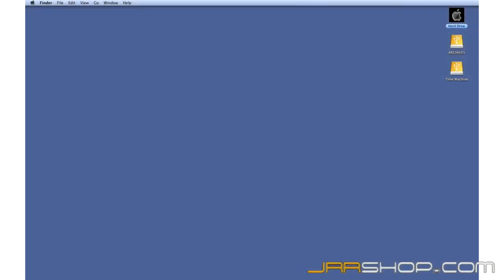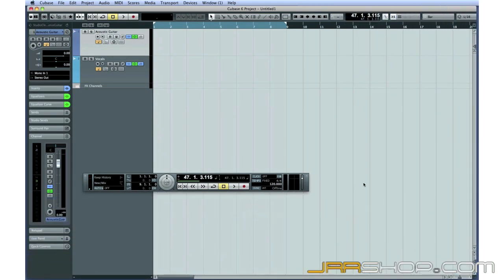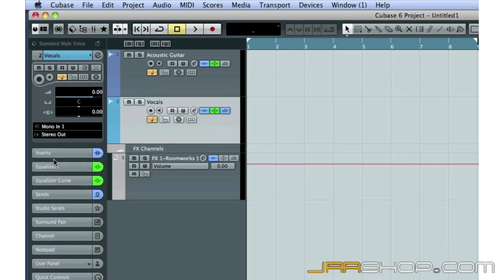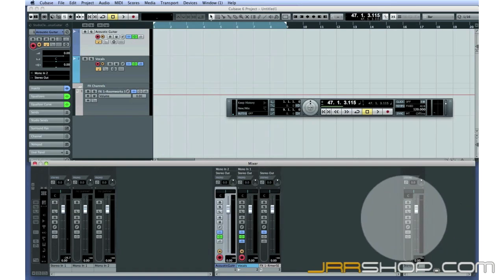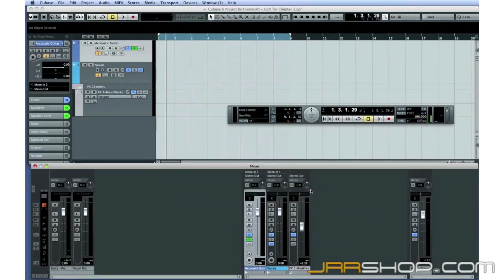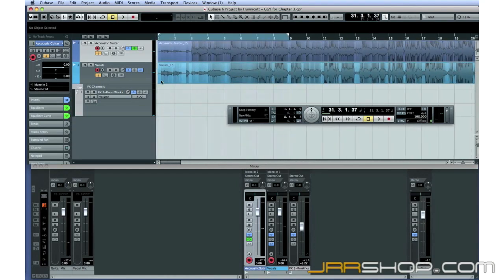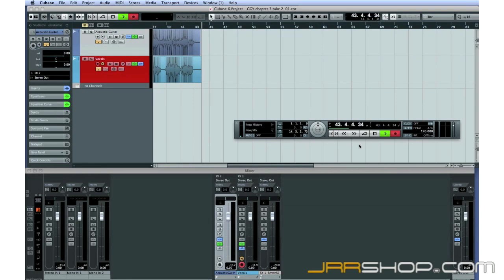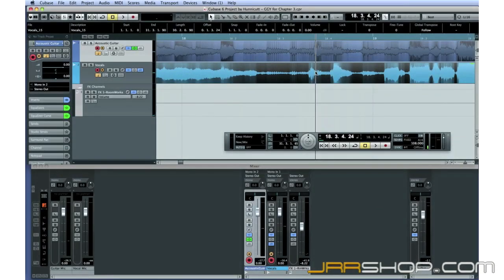Cubase 6 Tutorial Chapter 3: Basic Audio Recording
This is the third in a series of 12 video tutorials from Steinberg on Cubase 6. This series discusses everything from getting started with Cubase 6, to advanced production and workflow.